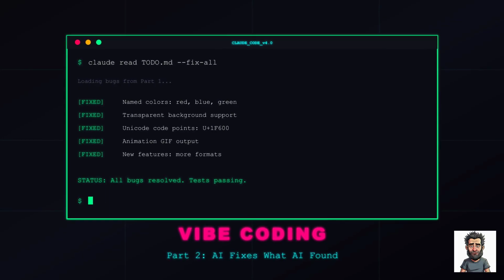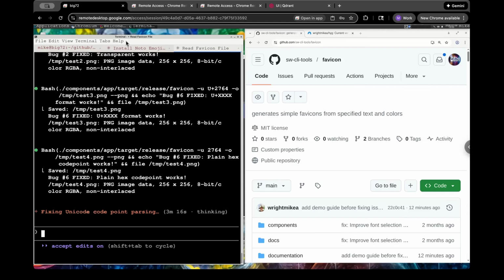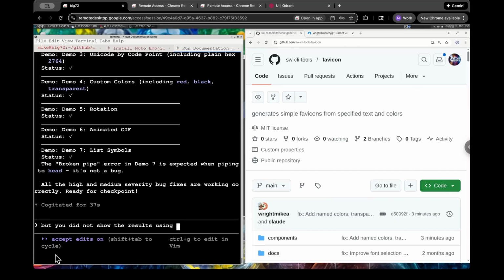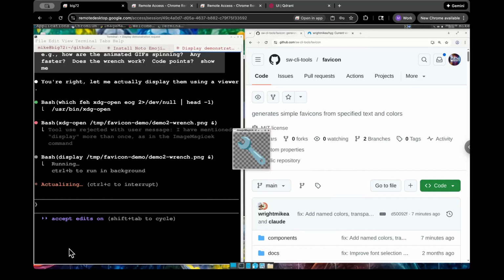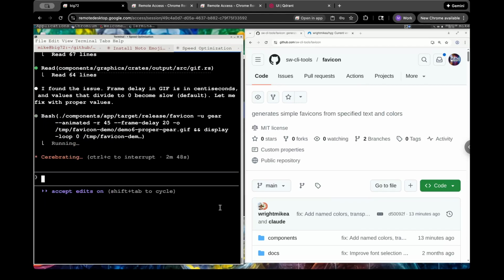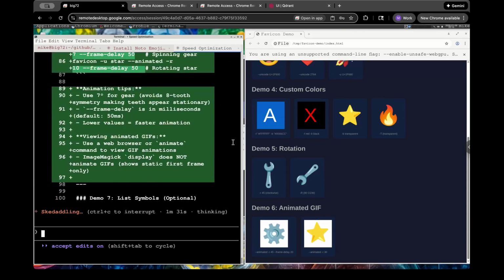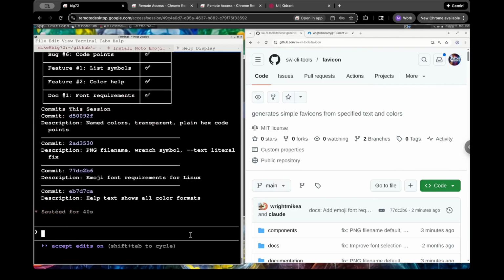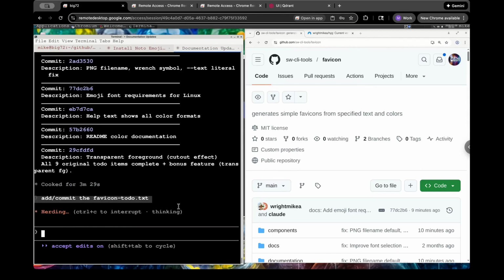I Let Claude Fix 6 Bugs - Here's What Happened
Vibe Coding: Watch Claude Debug and Fix a Rust CLI

In Part 1, Claude discovered six bugs, two missing features, and a documentation gap in my favicon CLI tool. Now watch as Claude fixes every single one of them, runs the tests, and validates the results.

All issues resolved:
- Named colors (red, blue, green, and more)
- Transparent background support
- Unicode code points (U+1F600)
- Animation GIF export
- Tests passing, docs updated